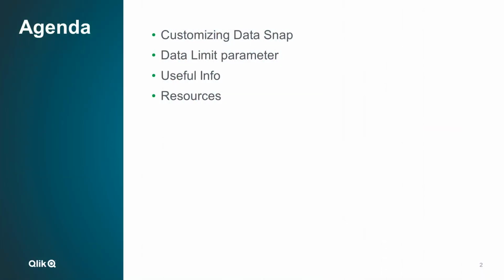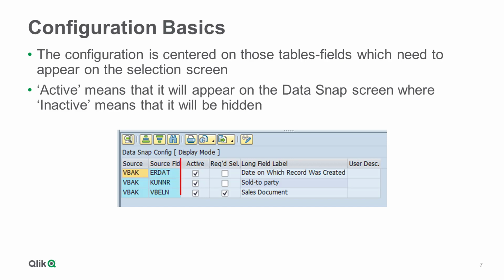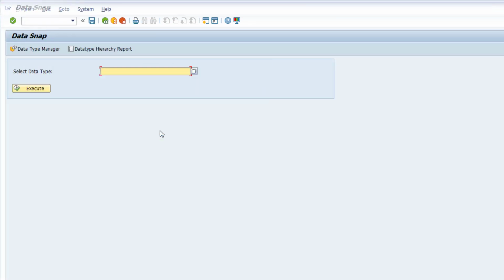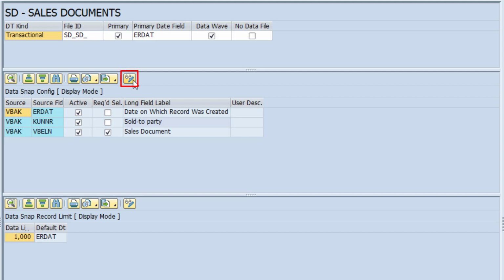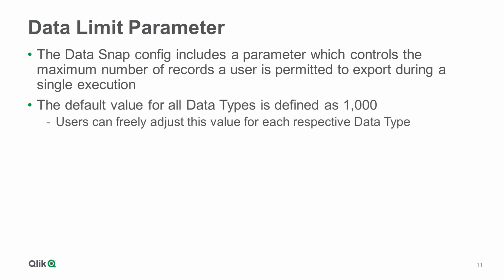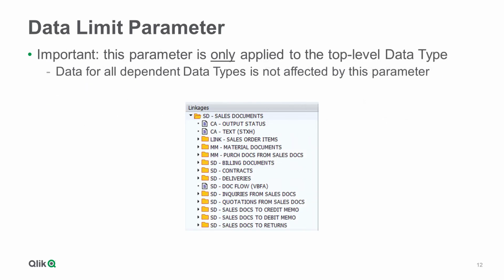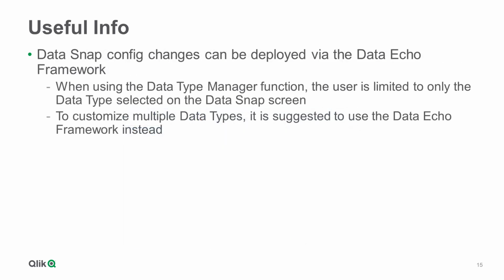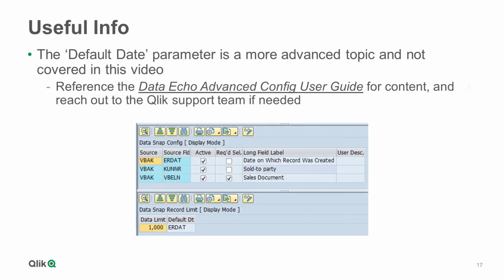Gold Client: How to Customize Data Snap Screens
This video provides content on how to customize the Data Snap configuration which is what controls the data selection criteria fields that appear on the Data Snap screen. It’s worth noting that not all users will have the permissions to deploy these config changes, but this content may still be useful so that users can understand this functionality and request your Gold Client administrators to deploy changes accordingly. This video also covers the Data Limit parameter which is what restricts the amount of data that can exported.

For additional information, visit the Gold Client training video landing